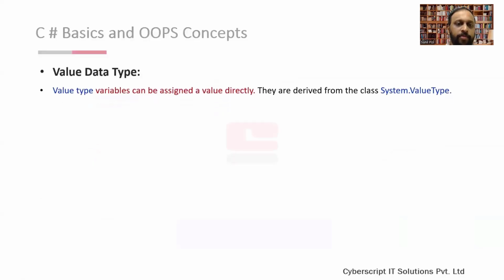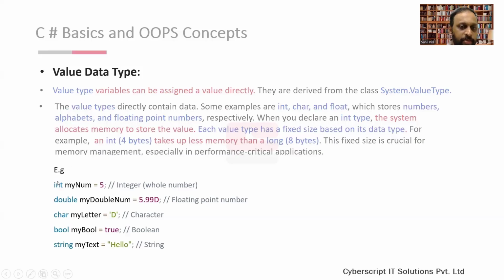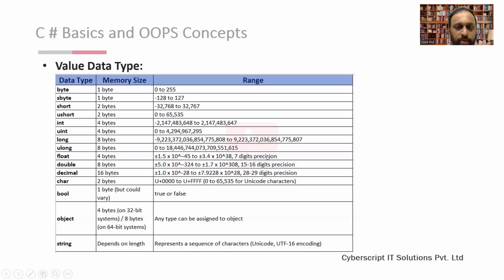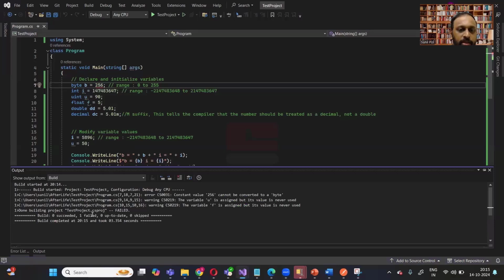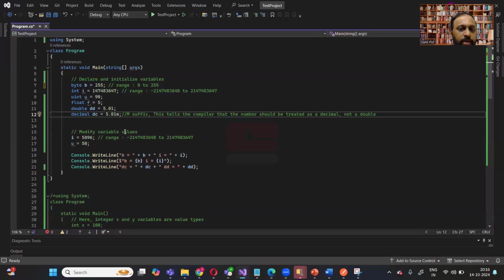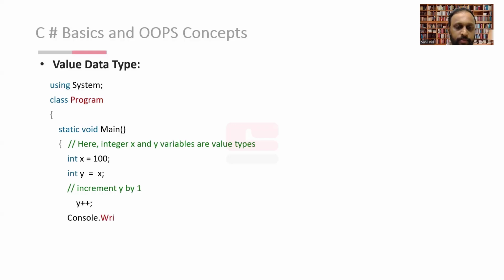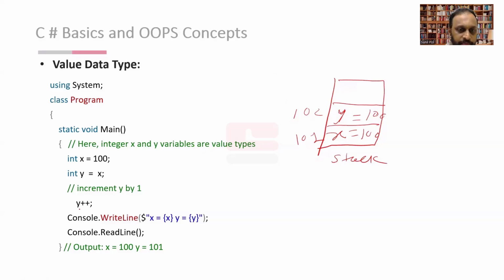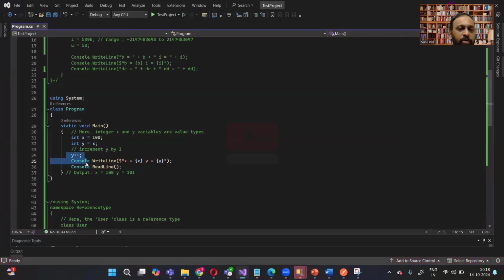Understanding Value Data Types in C# | Beginner's Guide to C# Essentials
Explore the fundamentals of value data types in C# with this detailed beginner's guide! In this video, we'll dive into what value data types are, how they work, and why they’re important for efficient memory management. Learn about key value types like int, float, char, bool, and struct, and see practical examples of how to use them in your C# projects. Perfect for new developers or anyone wanting to strengthen their knowledge of C# data types!